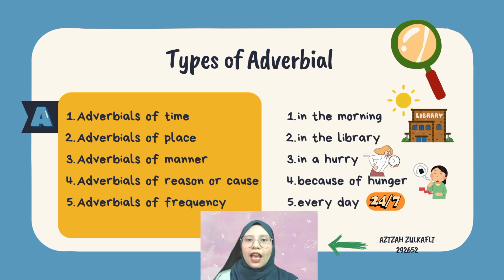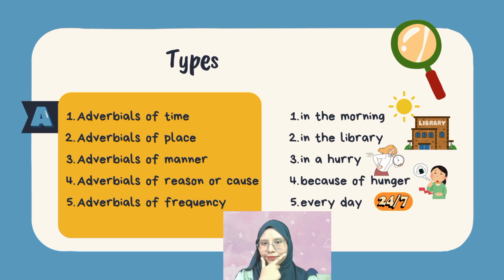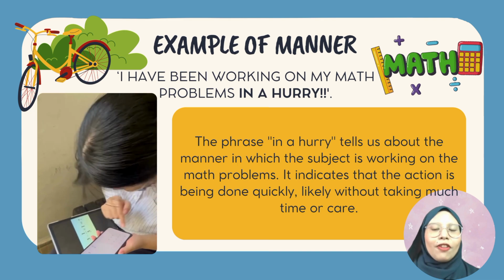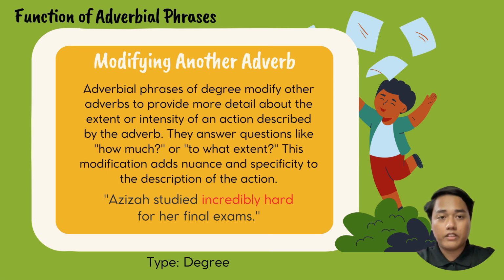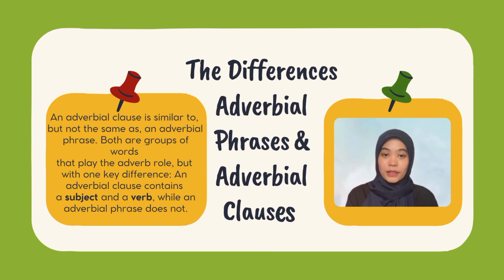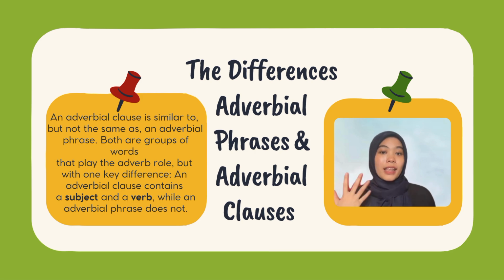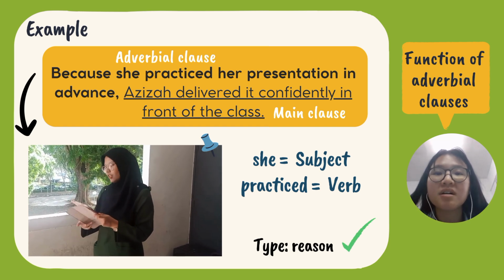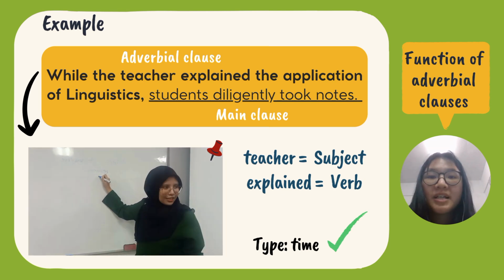SBLB2023 VIDEO ASSIGNMENT (GROUP 3)